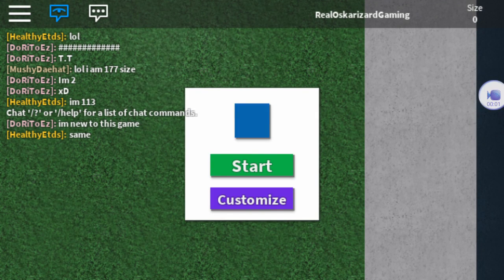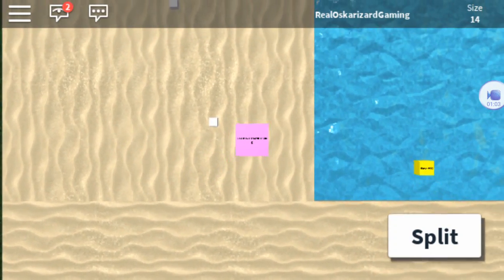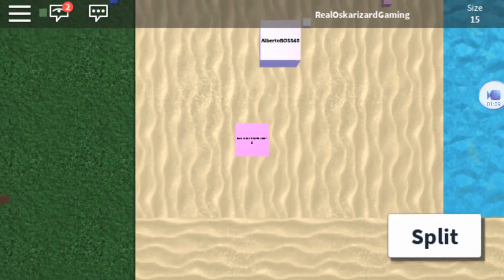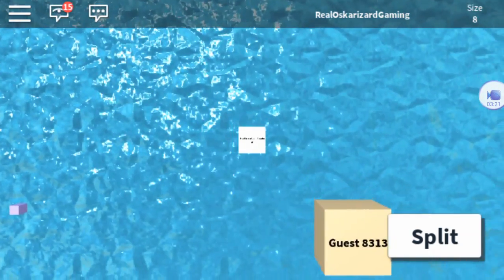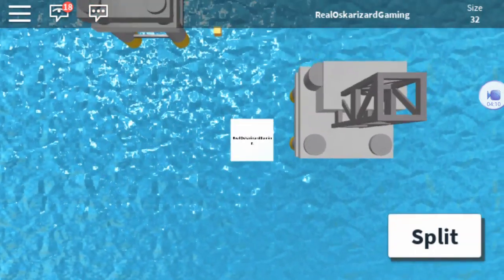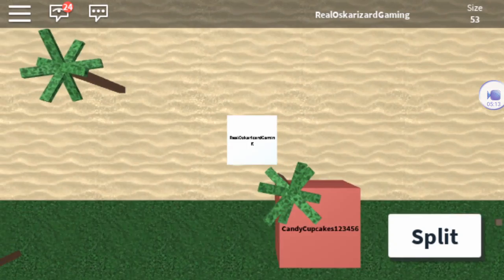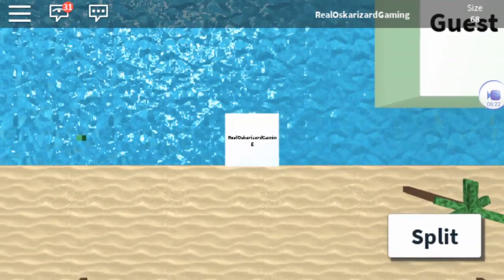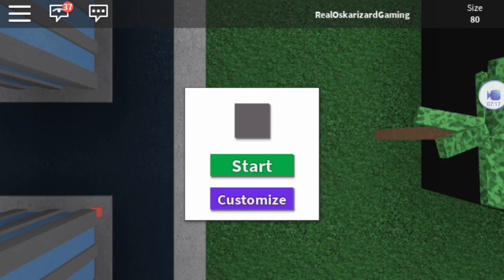Roblox|AGARIO AND ROBLOX!?